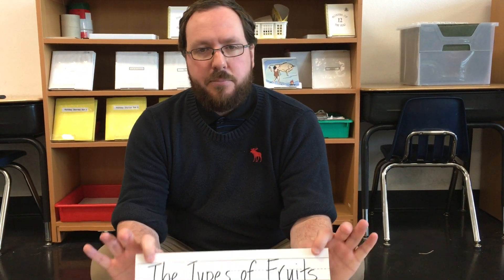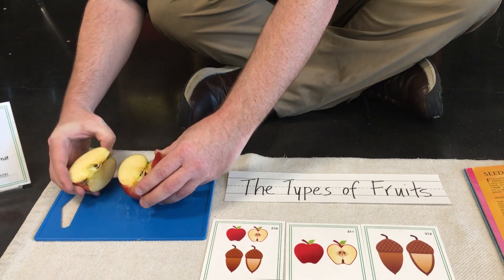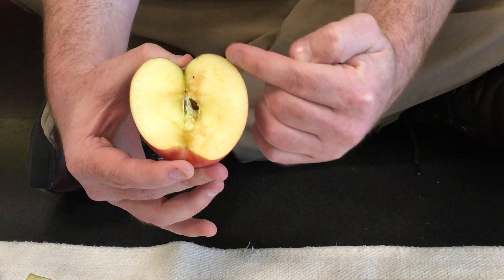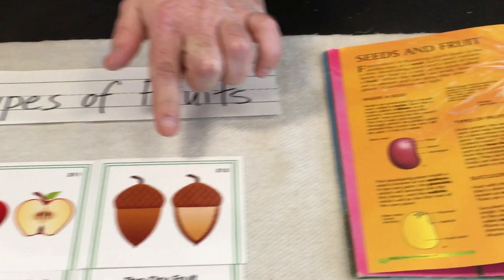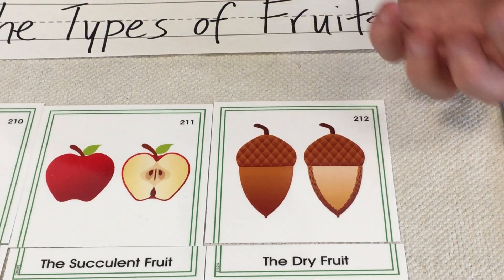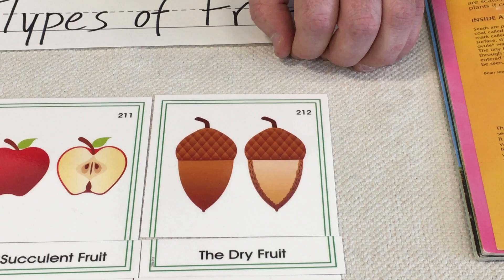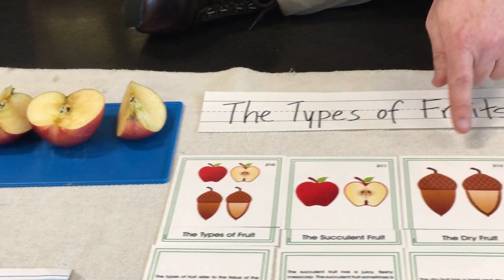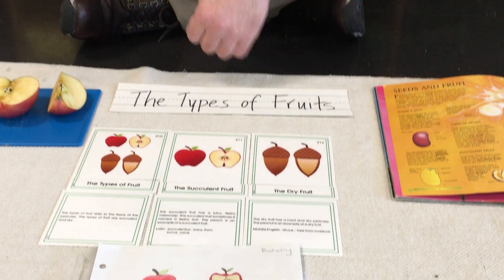Botany: The Types of Fruits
A short video about the Types of Fruits, using Montessori Materials.